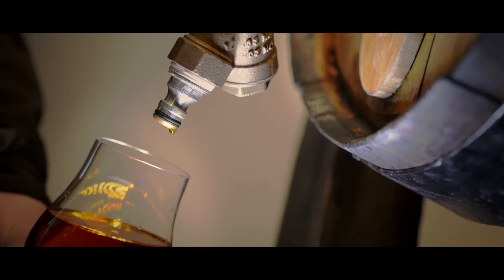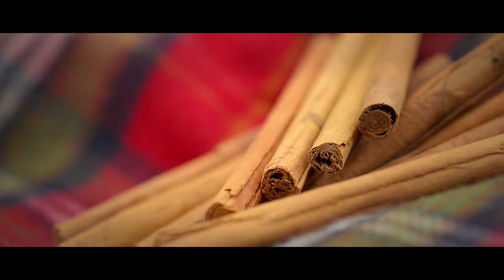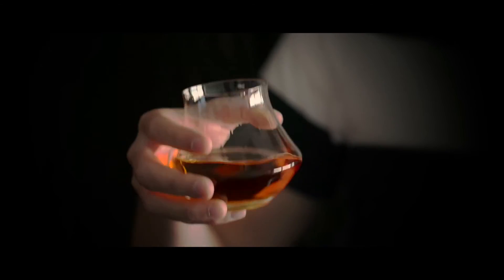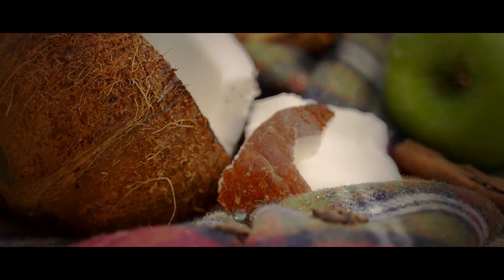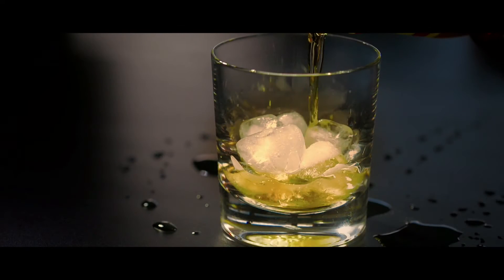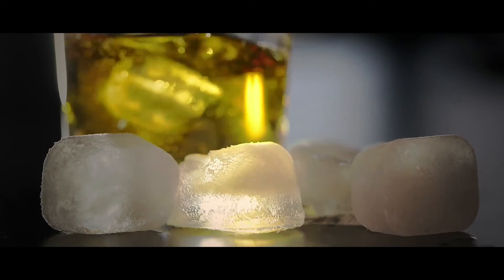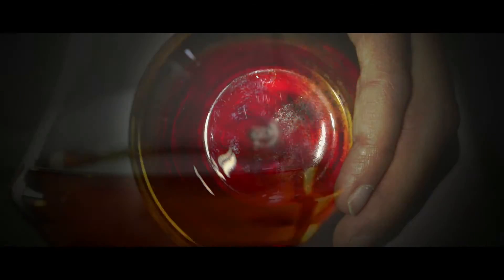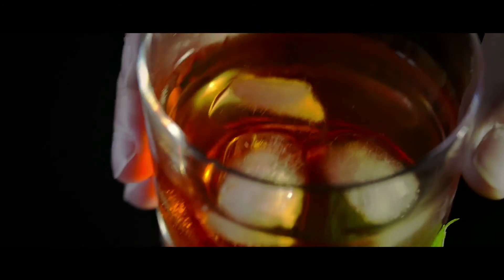Les arômes du whisky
Les whiskies écossais sont réputés pour leur extraordinaire palette aromatique. Notes tourbées, fumées, fruitées ou florales, les centaines d’arômes présents dans les whiskies d’Écosse rappellent la richesse naturelle de leur terre d’origine.

Découvrez toutes les saveurs de l’Écosse au travers de ces nectars de caractère.